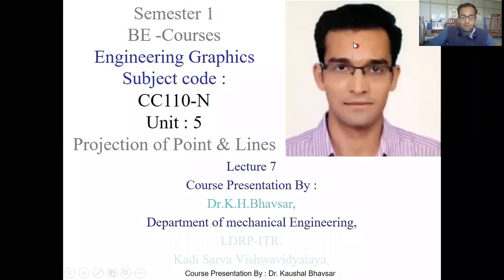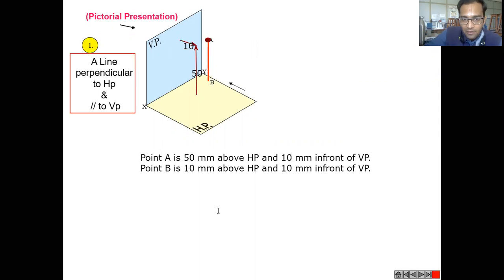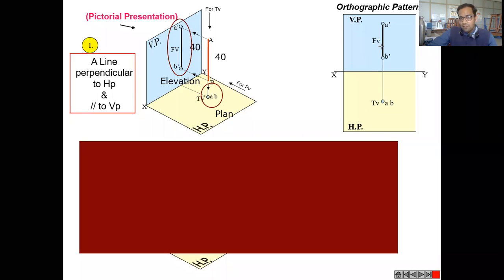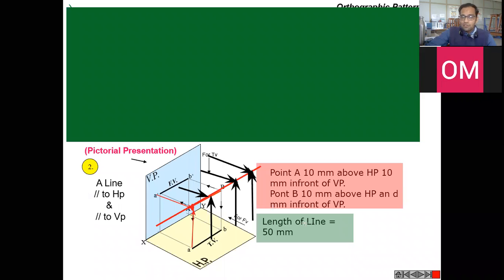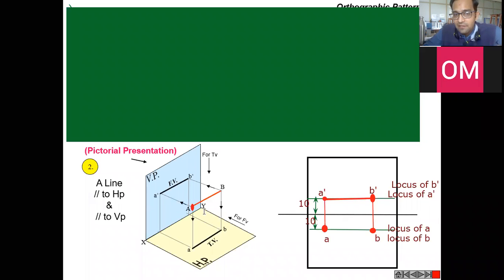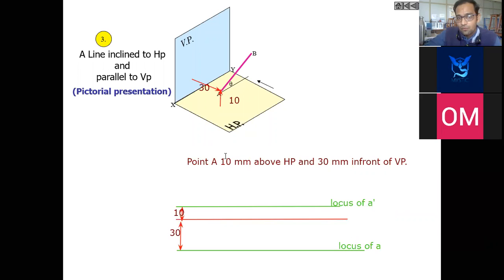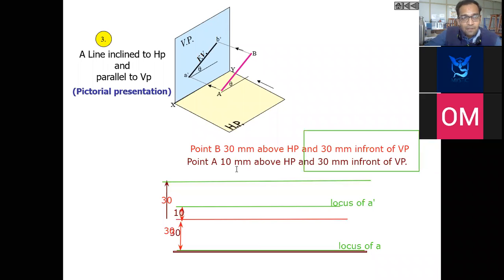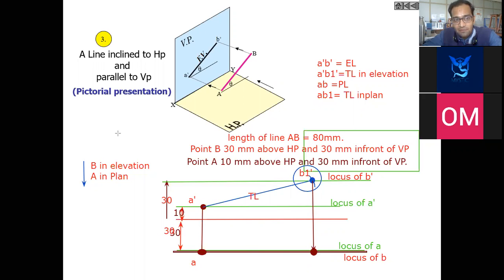lecture 7 part 1 projection of line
projection of line practice and understanding.